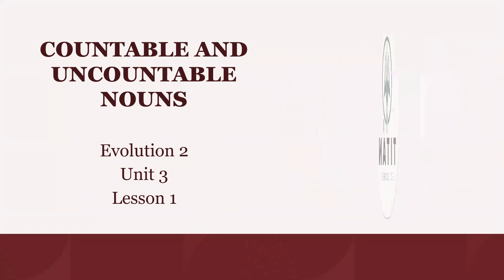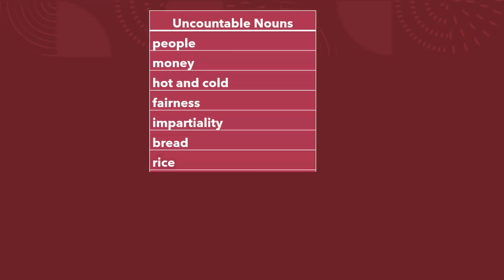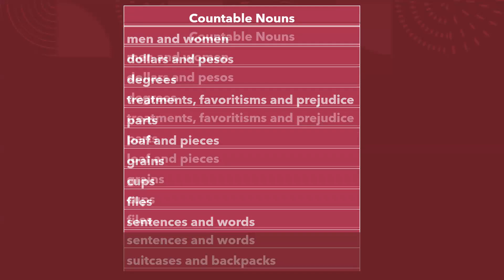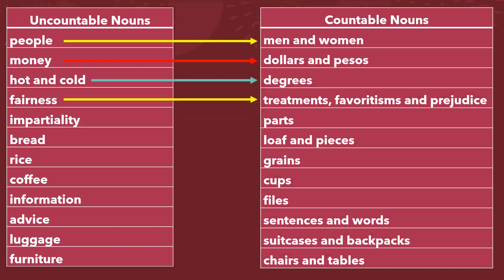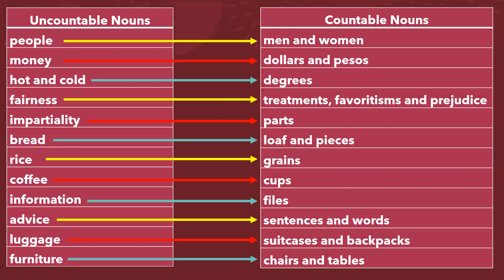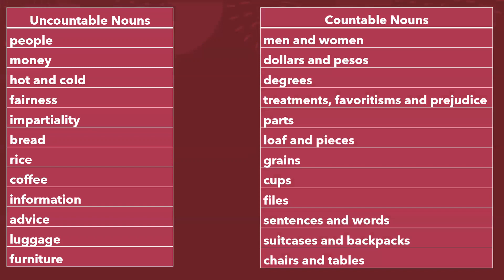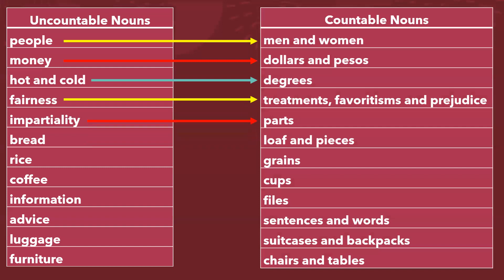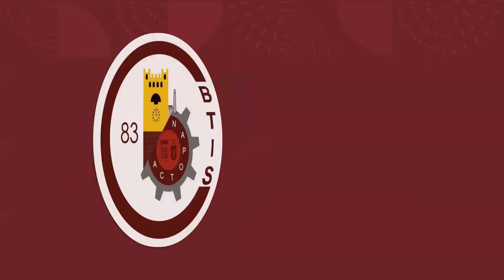E2 U3 1 2 COUNTABLE AND UNCOUNTABLE NOUNS